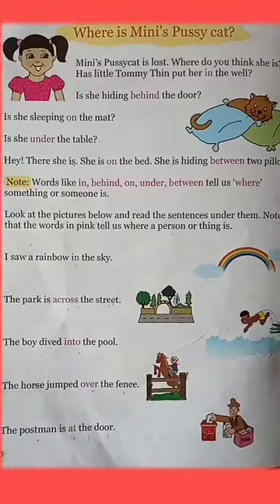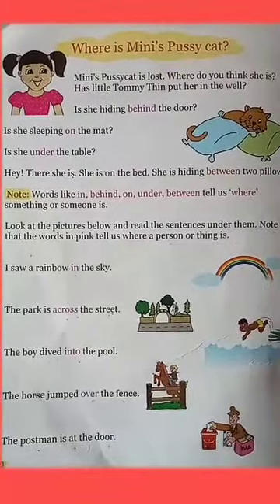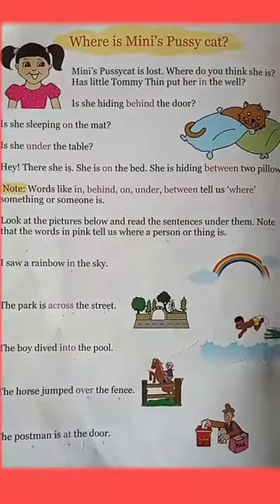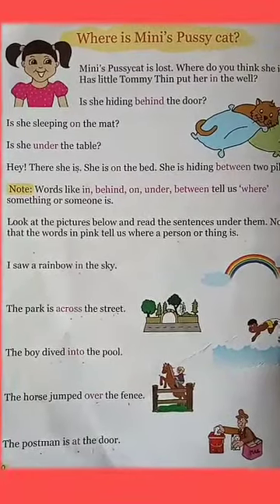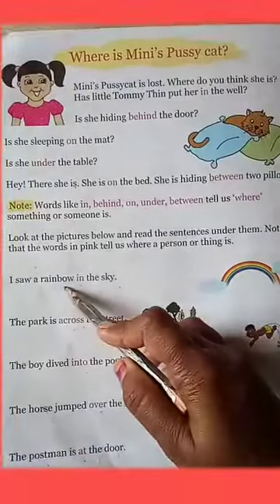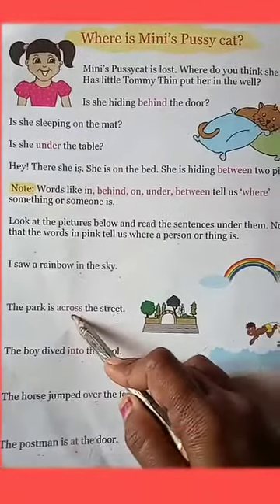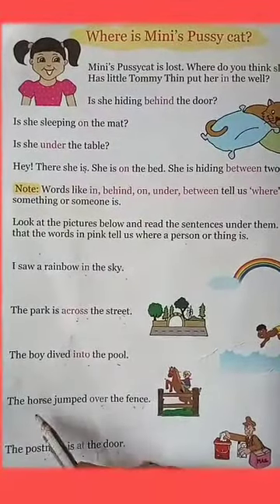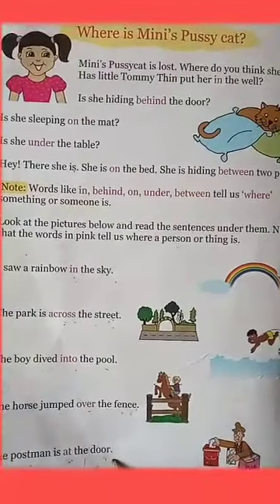Prepositions - English Grammar - Chapter05 - Grade1st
Prepositions - English Grammar - Chapter05 - Grade1st video from TALENT EDUCATIONAL CAMPUS